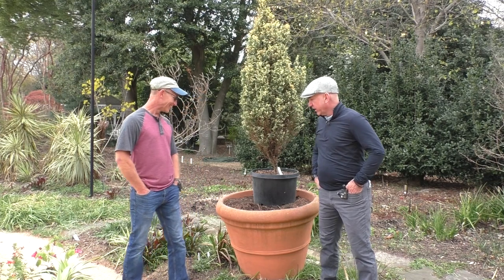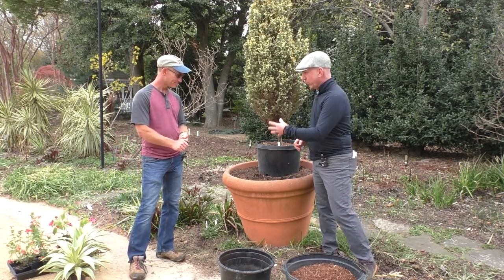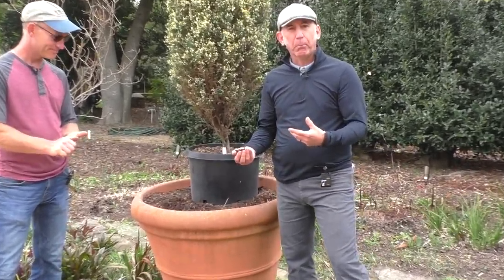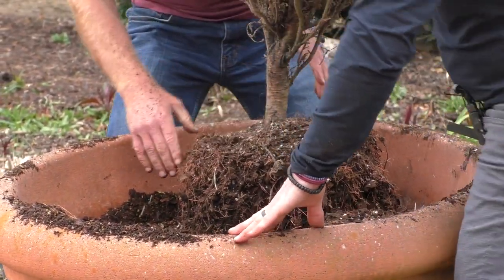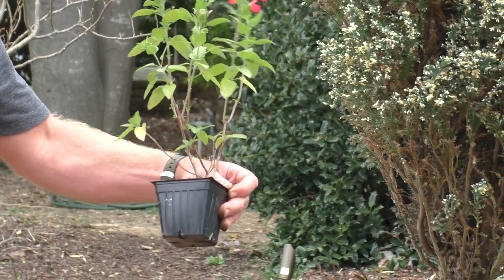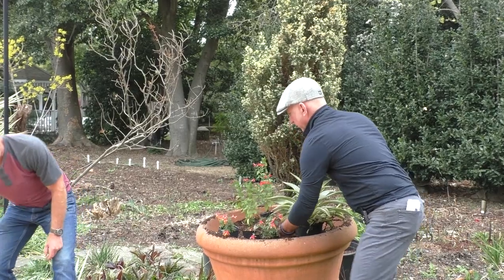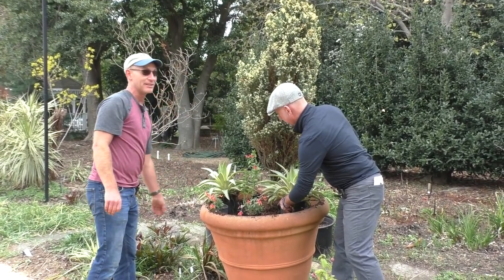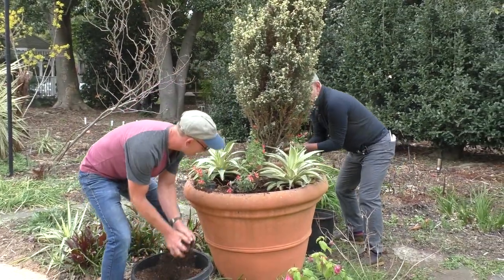Day of Giving - "Spectacular Specimens Container"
Presented by Greg Paige, Director of Horticulture, Tim Alderton, Research Technician, and Mark Weathington, Director, JC Raulston Arboretum on March 22, 2023.

Continuing with the theme of showing off diverse ways of planting containers for the Day of Giving, Tim and Greg show you how to design a container planting that emphasizes a special 'specimen' plant.

This program was originally presented live online as part of our Day of Giving.